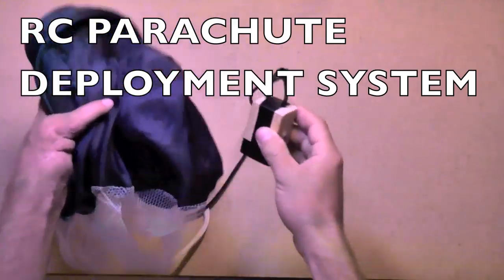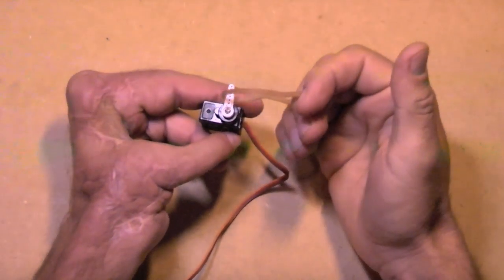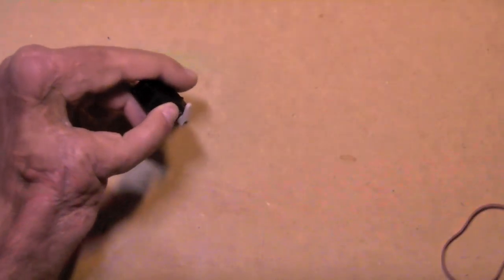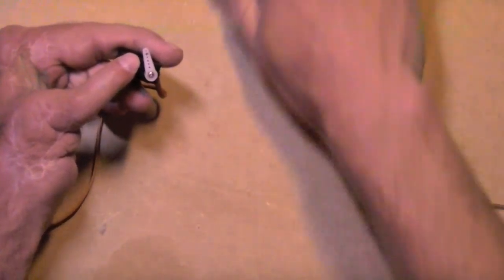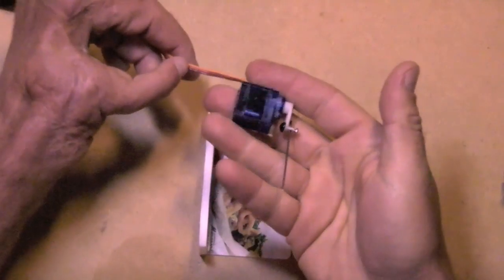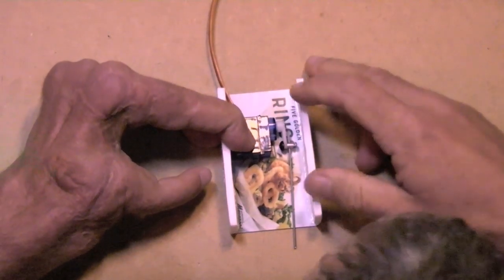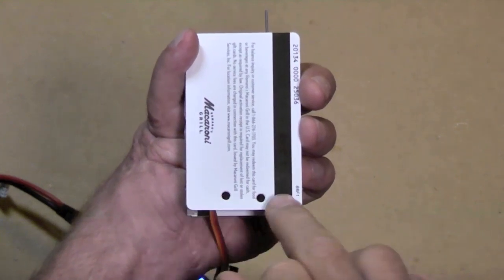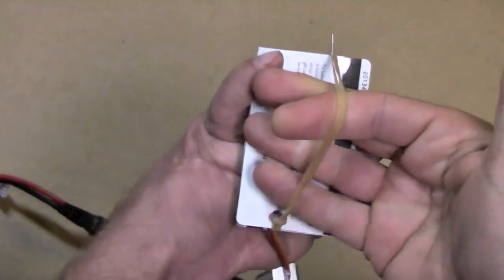RC PARACHUTE DEPLOYMENT RELEASE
PART 2: Here is a way to securely hold a parachute inside an RC aircraft and then reliably deploy the parachute and it's cargo from the plane using a channel (Aux, gear, etc.) of your receiver.  This design is modular, snag-free, and easy to make from foamboard, hot glue, plastic gift cards, and a 9 gram servo.

ALSO SEE PART 1 - PARACHUTE FABRICATION